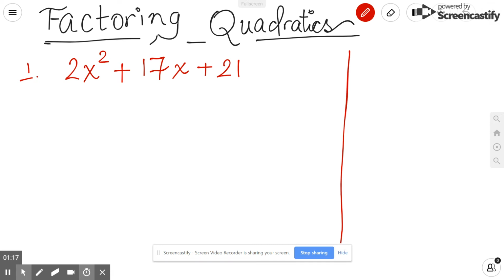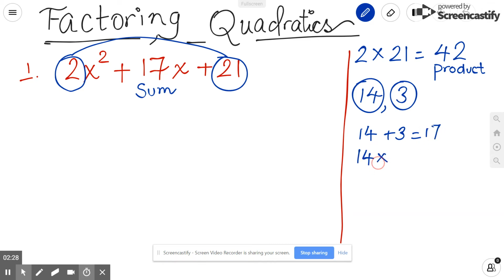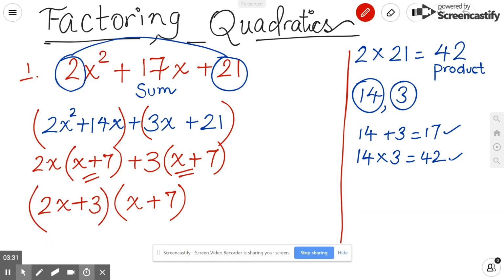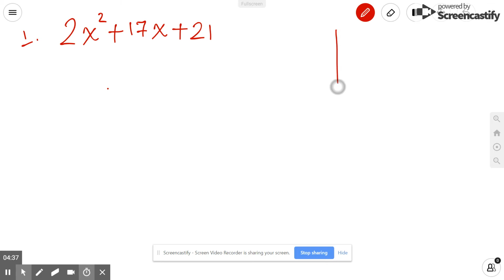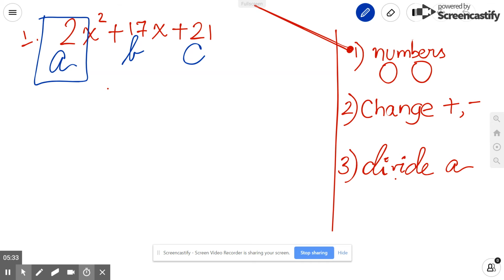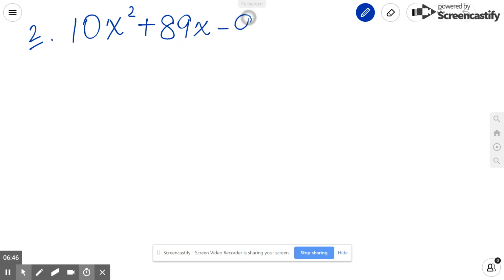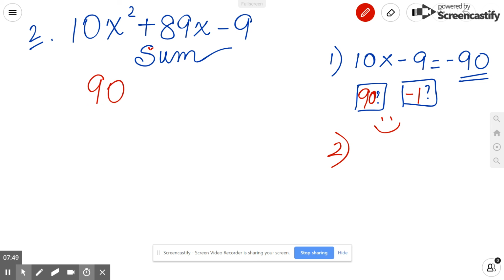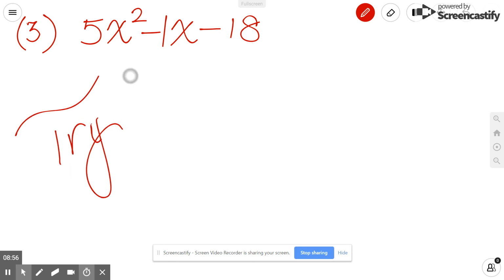Solving Quadratics Mentally! Easy Trick!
Solving Factorable Quadratics Mentally using a very easy trick!
Sharing the traditional method on the first page. Second page as the trick!